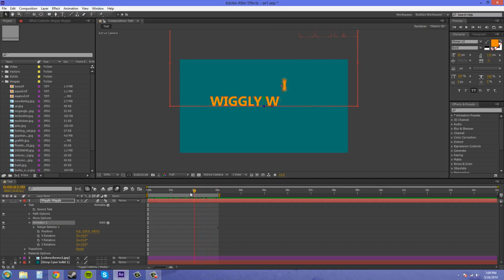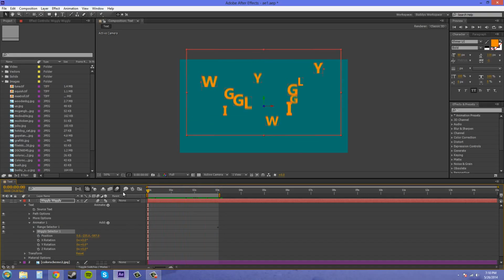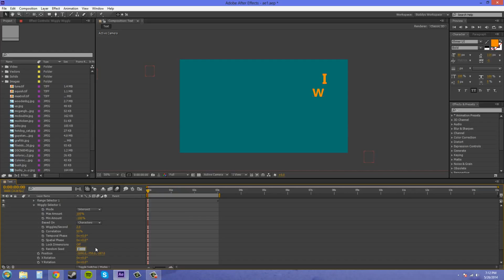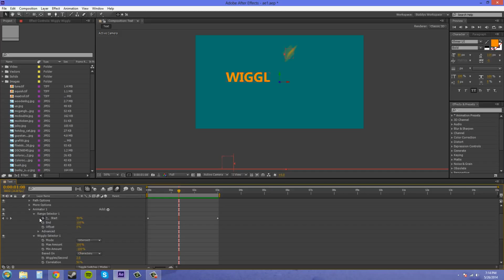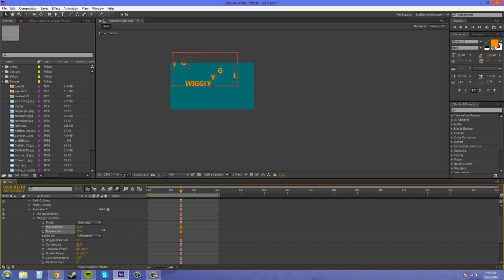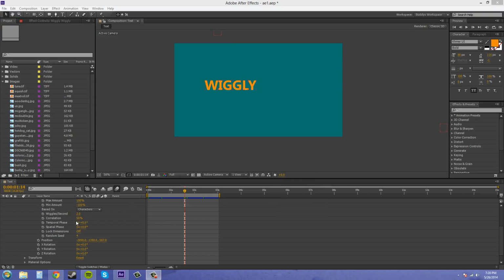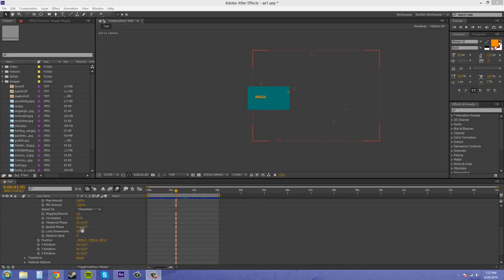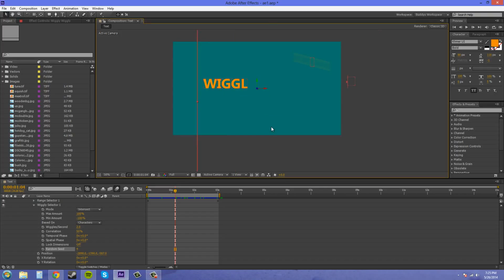After Effects CS6 Tutorial 125 How to use the Wiggly Selector on Text